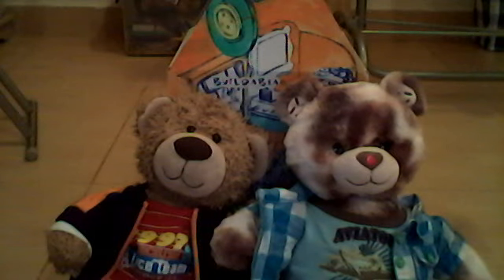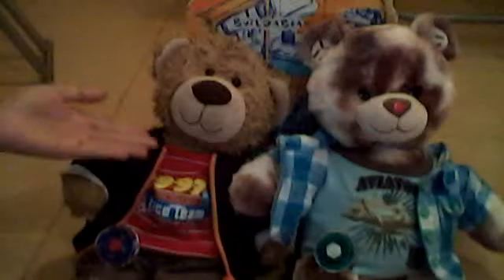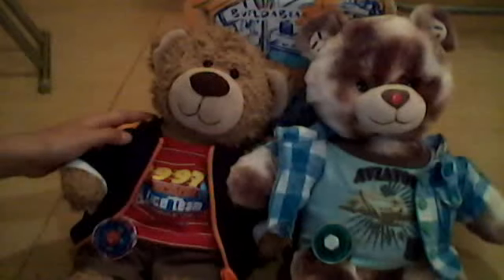My Build-A-Bear Collection # 1!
"Hey guys, TheGTAcceleracer here presenting you a new video! It's all about Build A Bears! - Ahrceus, 10, 2012

NOTE: I was 10 years old when I made this video.